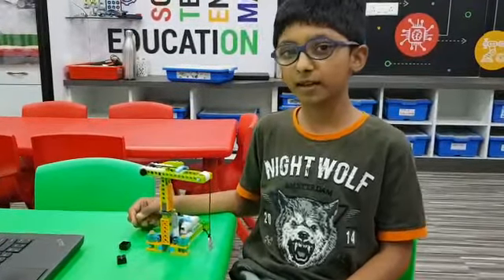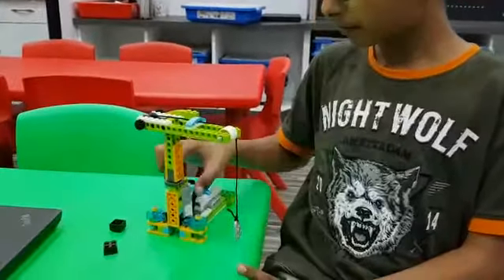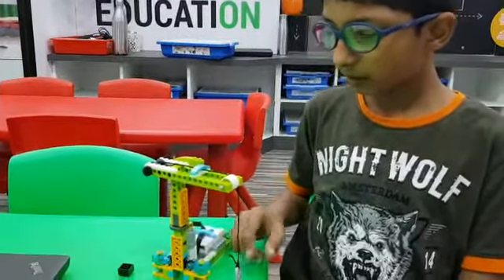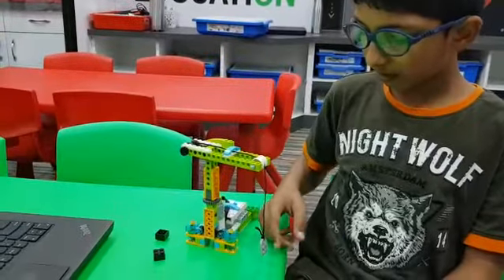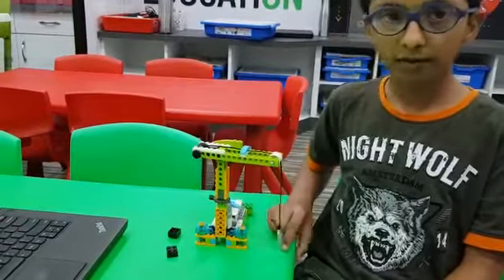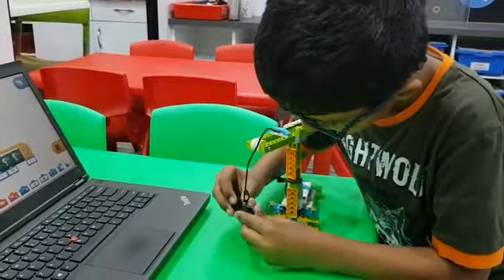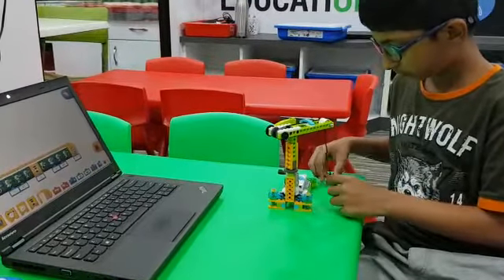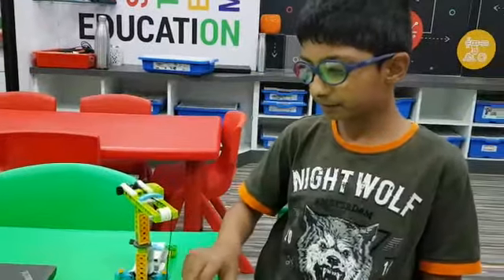Lego Tower Crane - Rehan Mir - RFL Ahmedabad (8980172306)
Lego Tower Crane using We Do 2.0 kit. This kind of application will be use to lift the heavy load and also to pick and place the heavy load. It constructed & programmed By : Rehan Mir